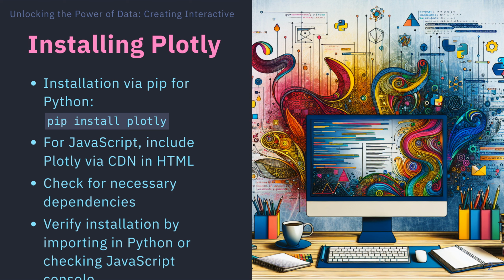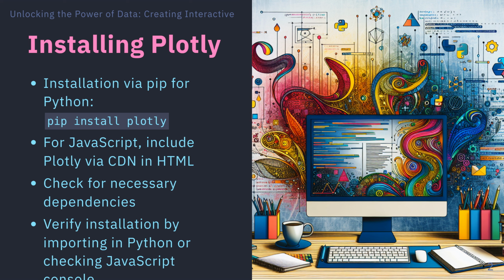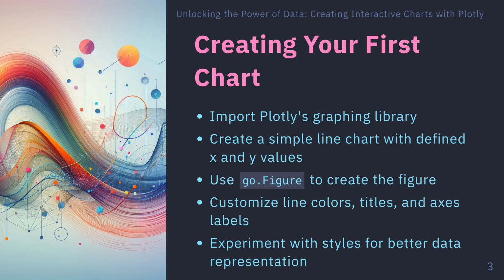Unlocking the Power of Data: Creating Interactive Charts with Plotly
In this video, we'll explore how to create stunning interactive charts using Plotly, a powerful graphing library. Whether you're a data scientist or just looking to visualize your data more effectively, this tutorial will guide you step-by-step from installation to creating comprehensive charts.